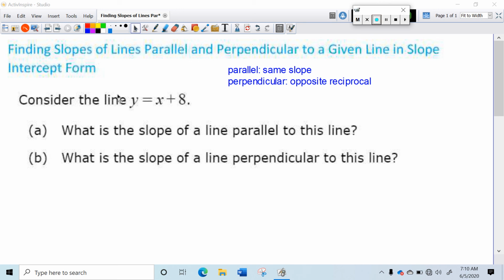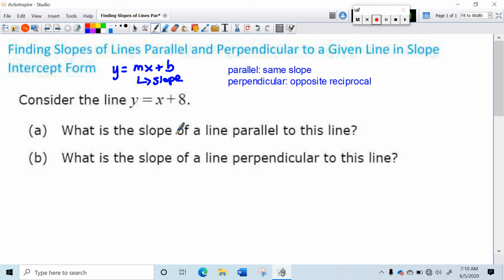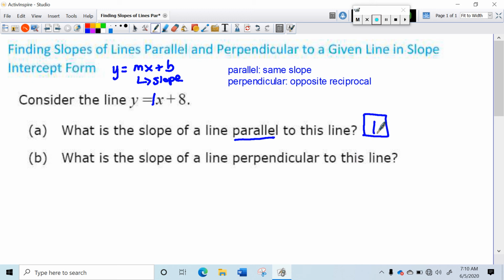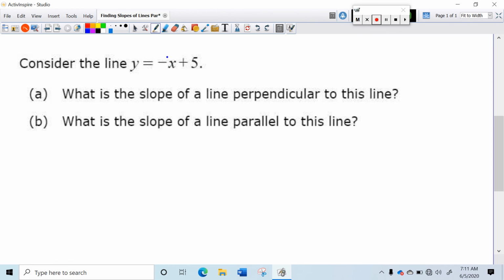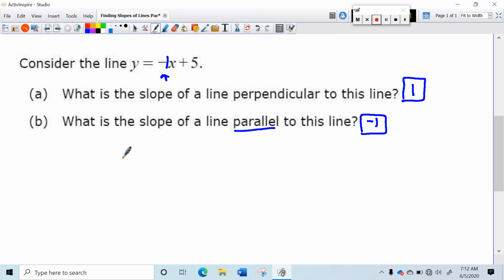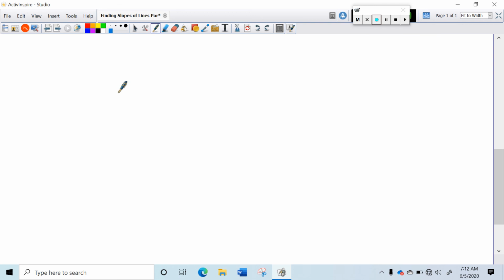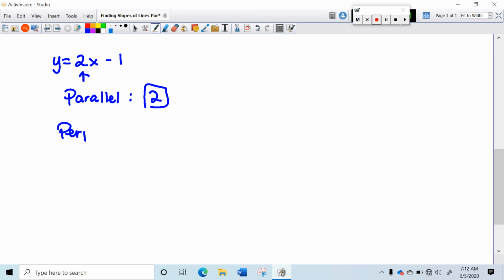Finding Slopes of Lines Parallel and Perpendicular to a Given Line in Slope Intercept Form